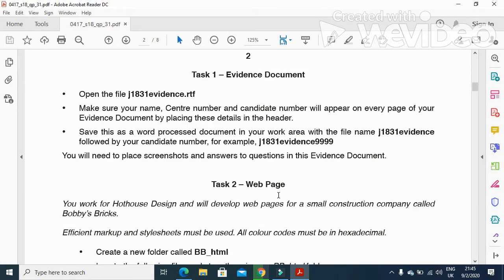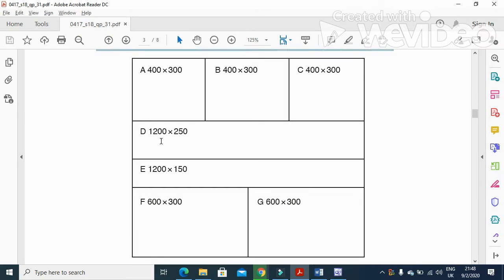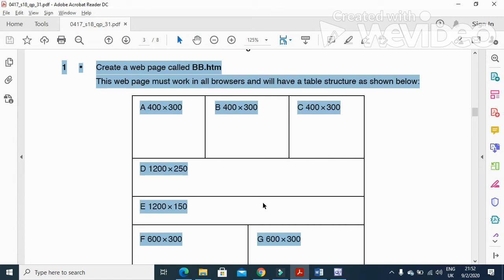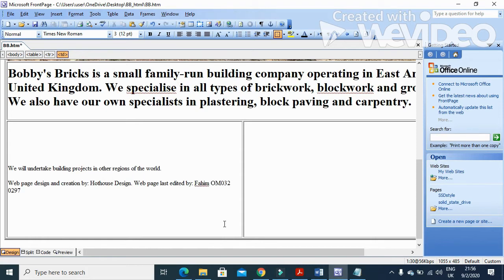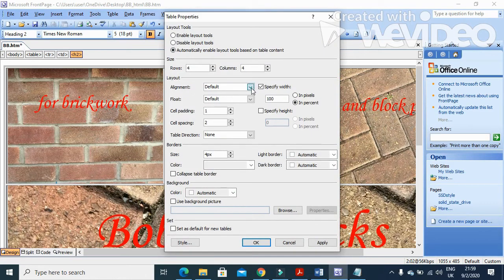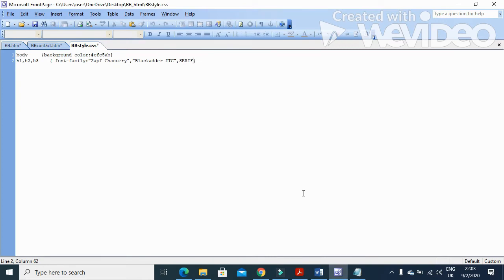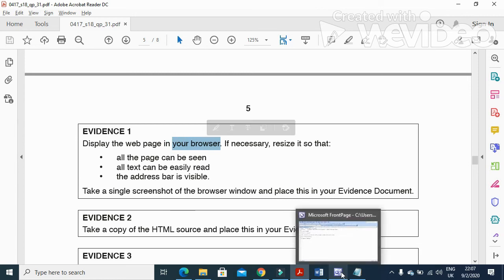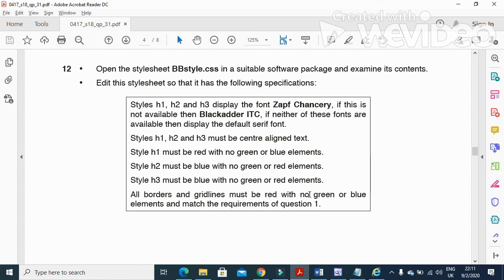IGCSE ICT 0417/P31/2018 May - June (Web page)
Also check